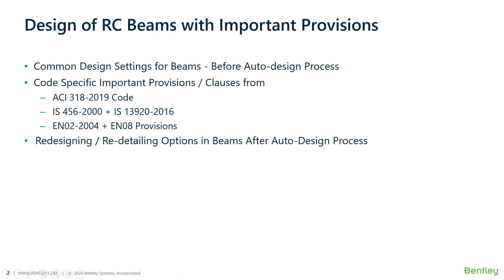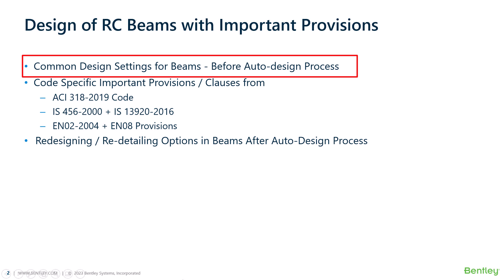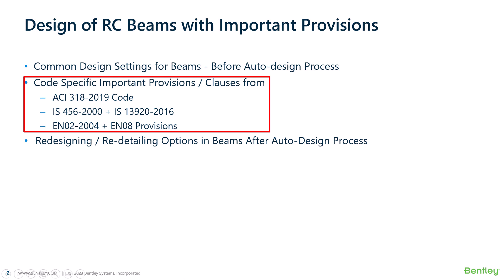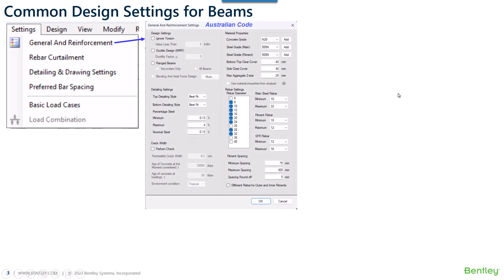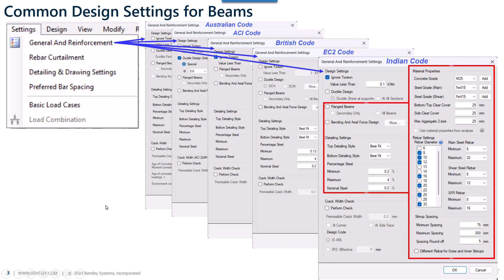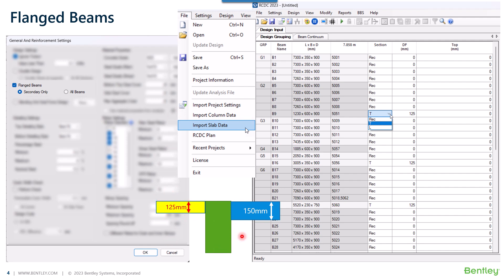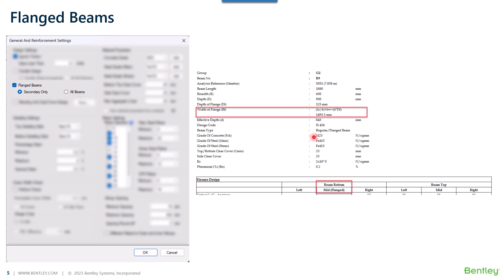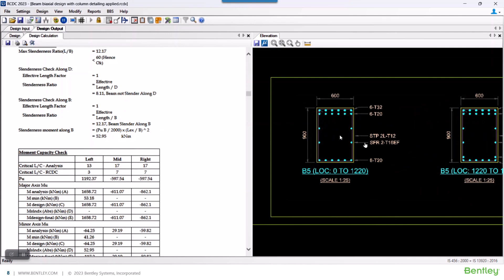RCDC - Beam Design Settings - Technical Interpretation_Part 1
This Video shows the technical aspect of Each design setting and what would be its impact on the Beam Design, Where will we see it in the Outputs.
0:00 Introduction
1:47 Flanged Beams Design
3:57 Biaxial Bending and Axial Force Design in RCDC
12:37 Detailing of Beam
14:43 General Design Settings
15:22 Different Link Diameter for Outer and Inner Stirrups
15:57 Preferred Bar Settings